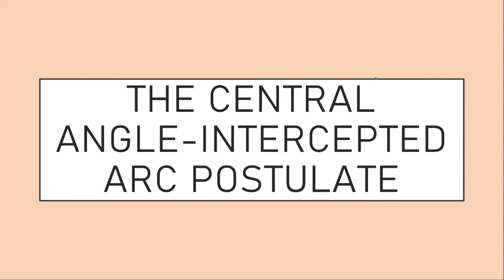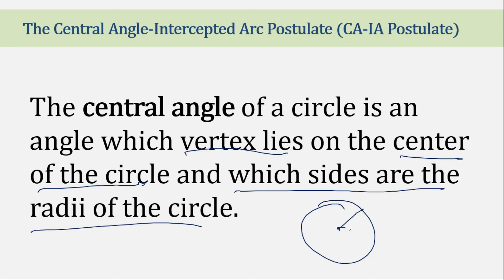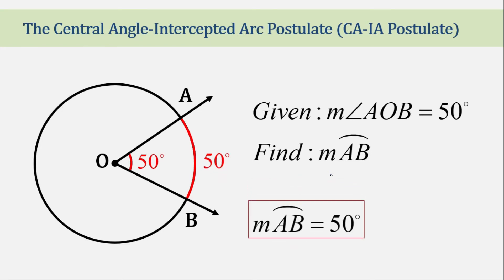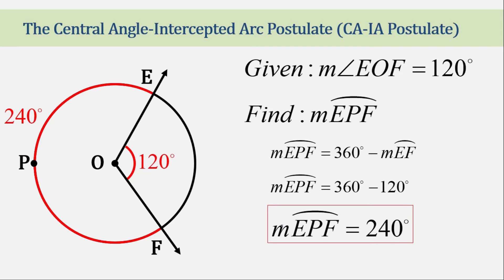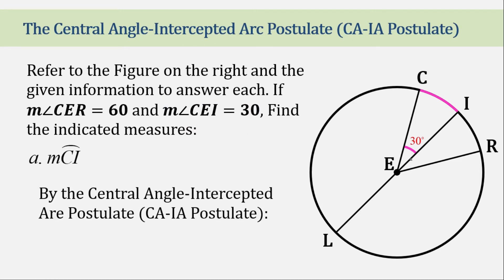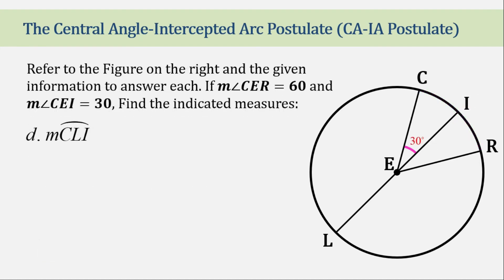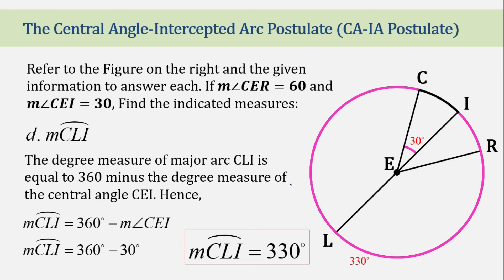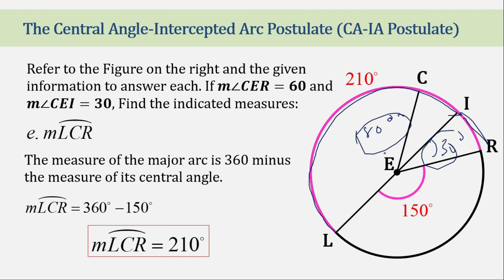Central Angle-Intercepted Arc Postulate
The video explain the relationship of the central angle of a circle to it's intercepted arc.